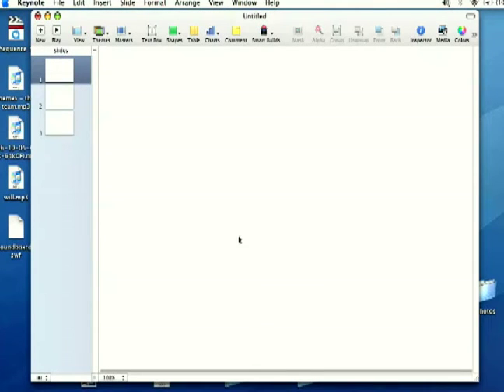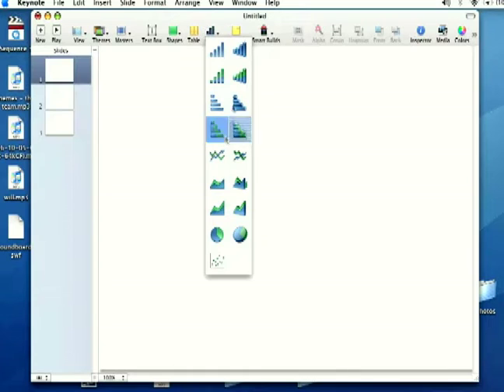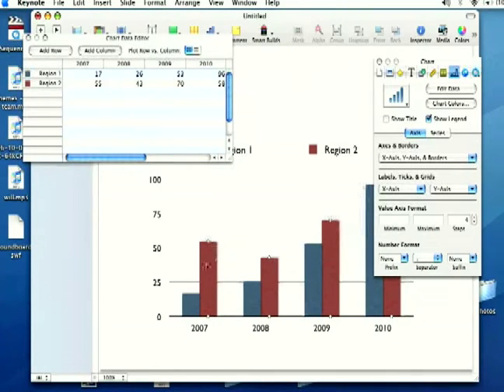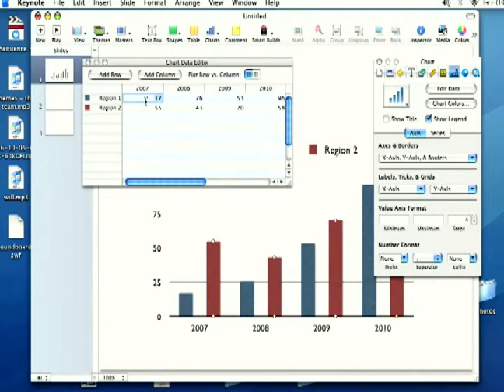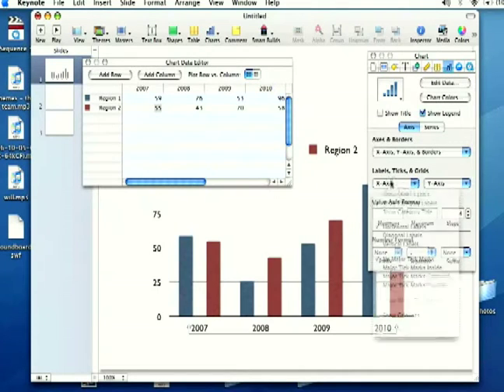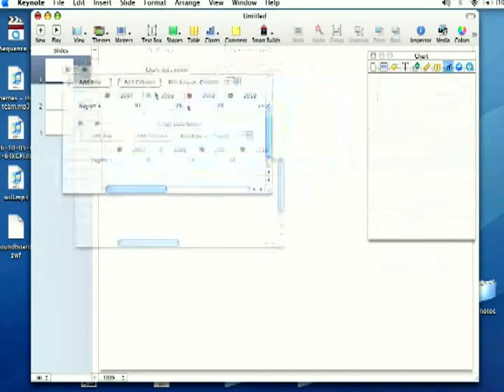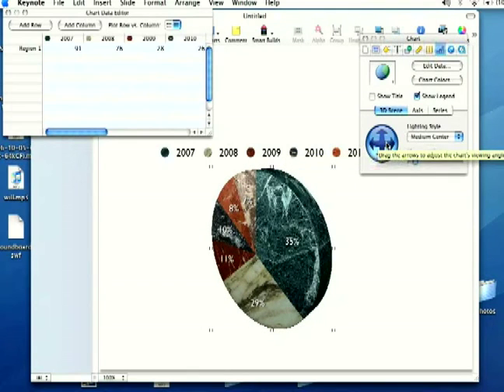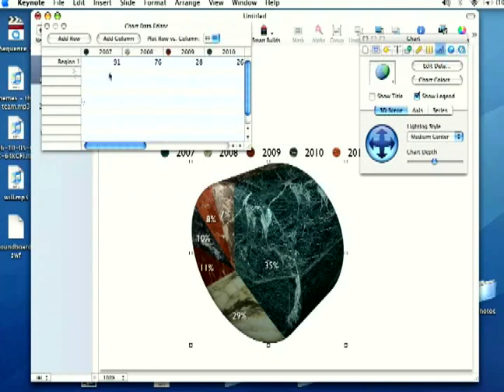How To Use iWork : Creating Charts in iWork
Learn how to create charts in iWork; learn all about Pages, Keynote, and Numbers in this free instructional video.